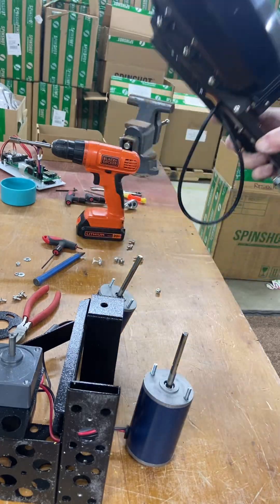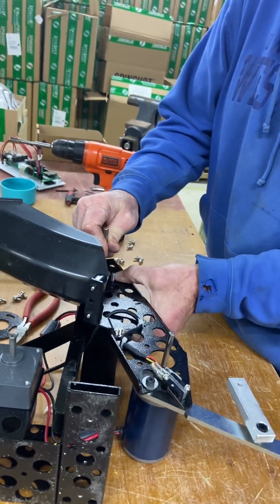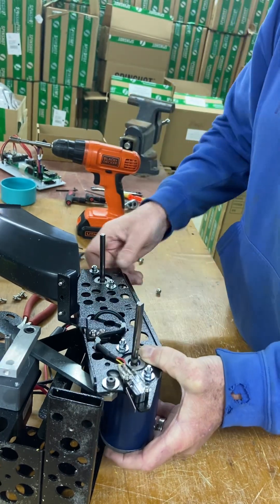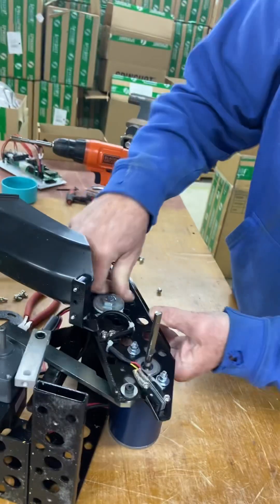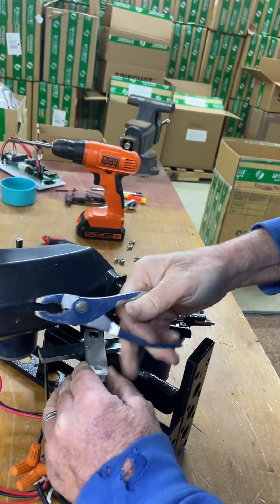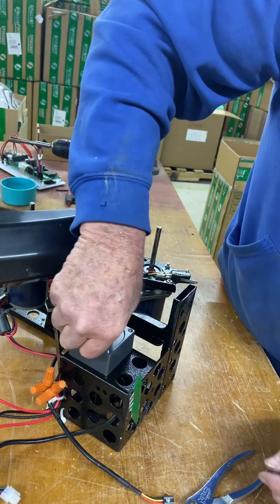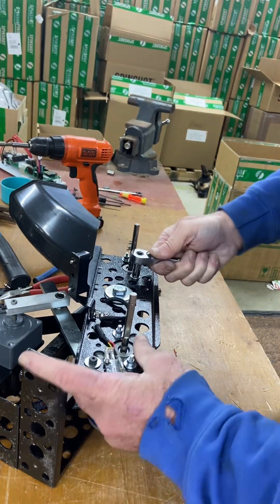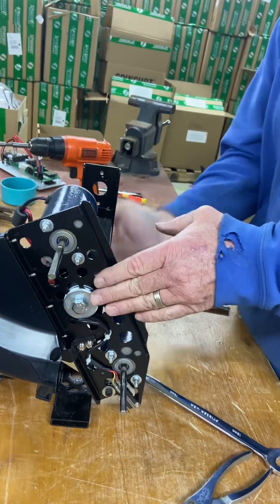Placing new motor frame on main frame